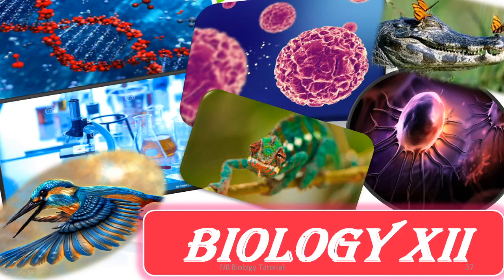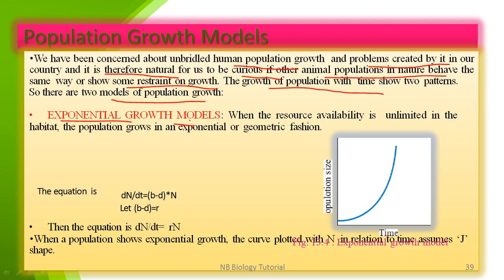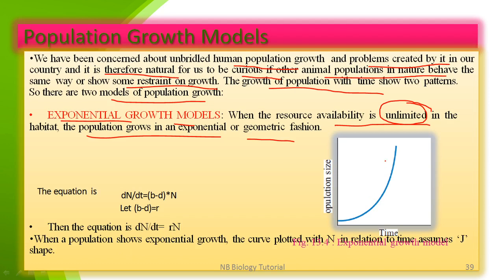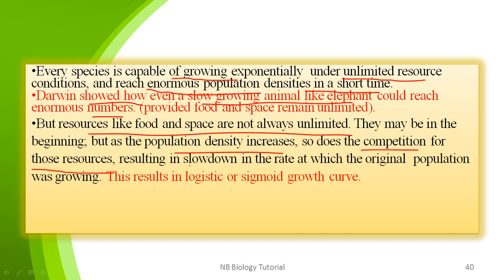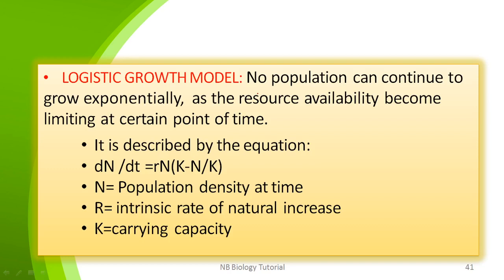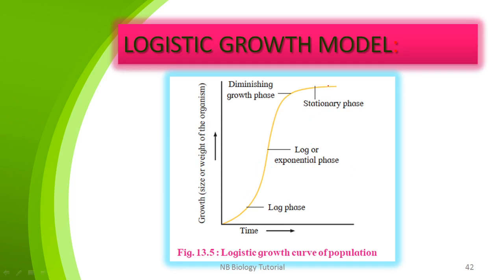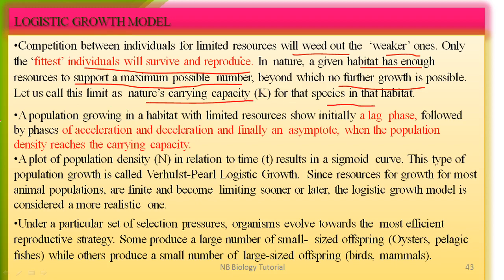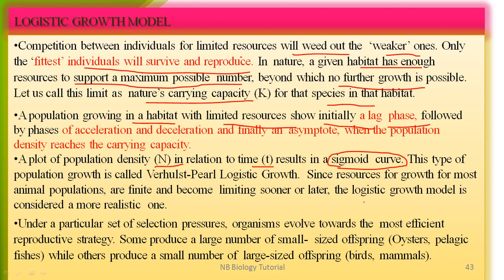Organisms and Populations : Part 5 ( Population Growth Models )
Organisms and Populations Class 12 Science New Syllabus Maharashtra Board- Chapter-13 This video is for 12th science students having biology as a subject. In this video i am going to teach you 13th lesson of biology which is Organisms and Populations